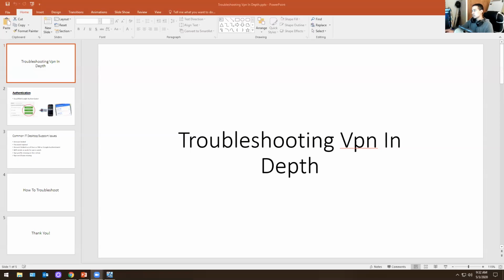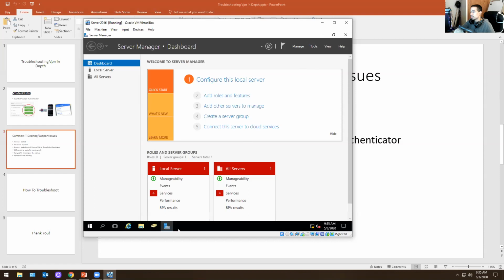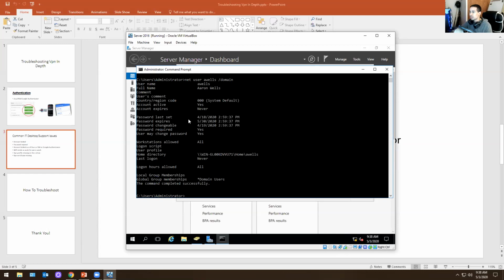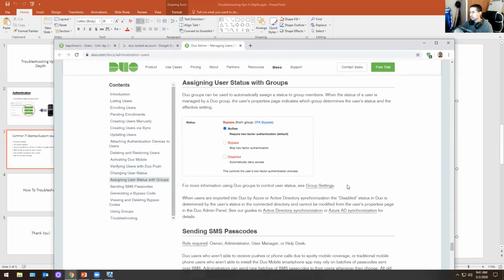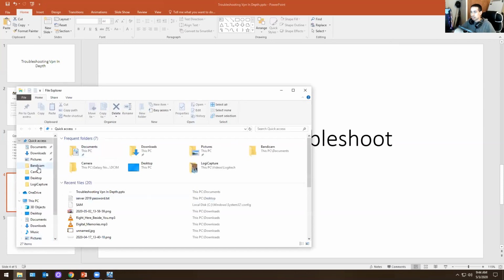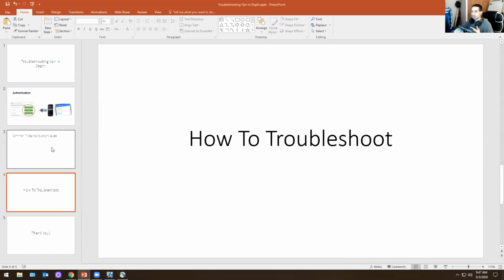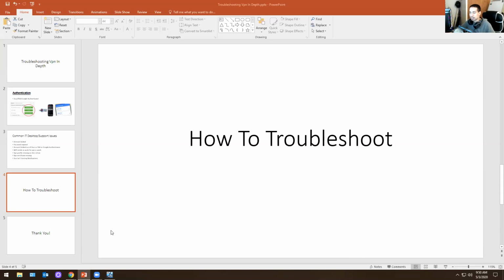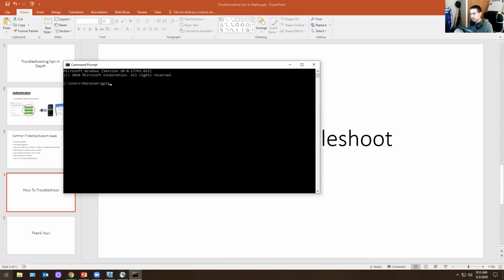IT: Support/Helpdesk (Troubleshooting Cisco Vpn In Depth Level1)